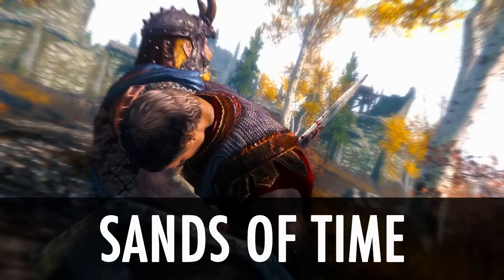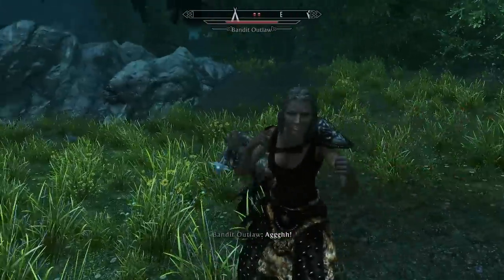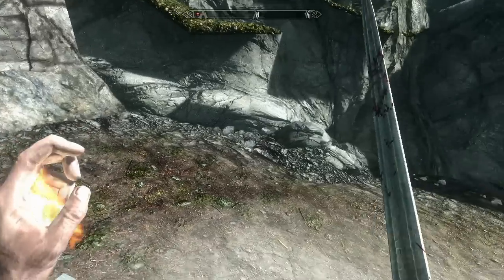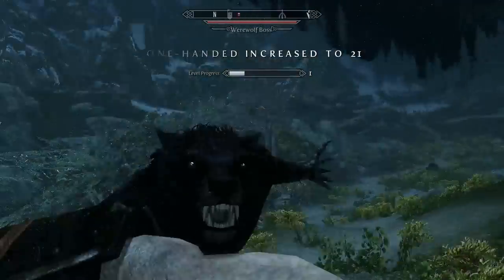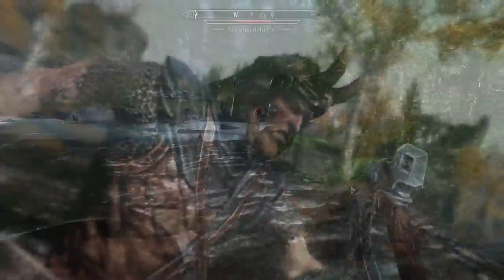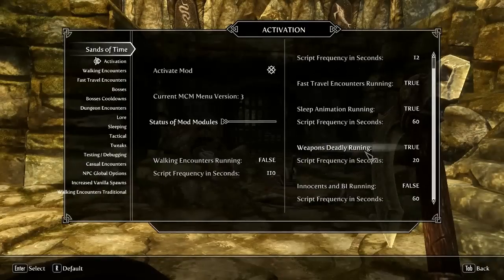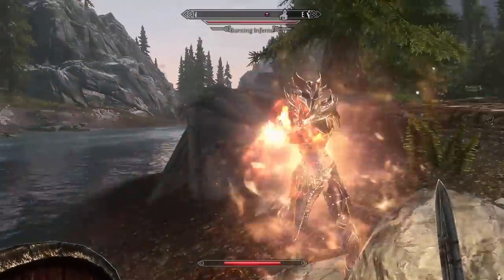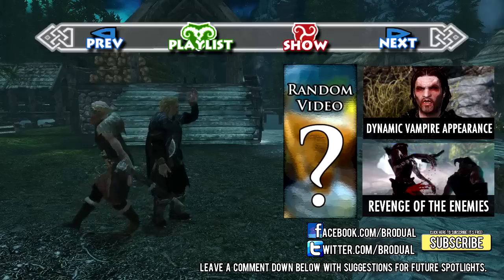Skyrim Mod: Sands of Time - Deadly Random Encounters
Sands of Time - Deadly Random Encounters

Thumbail comes from a great blogger that shares his adventure on his character, Jorundr. Check him out